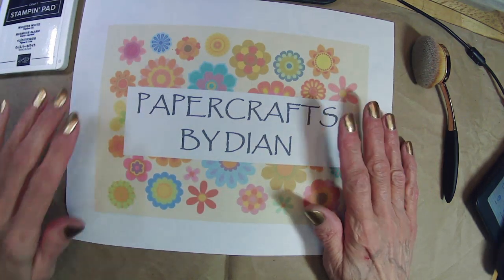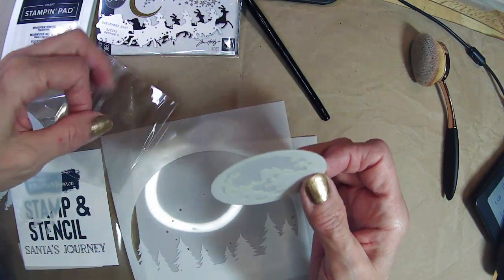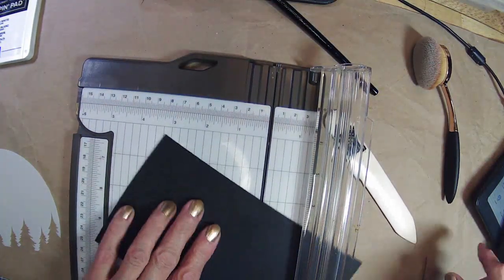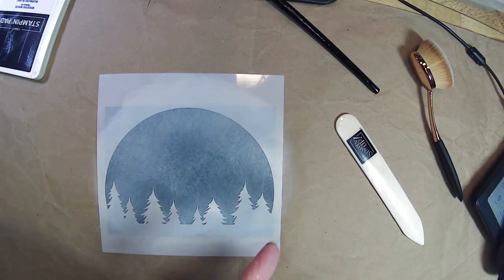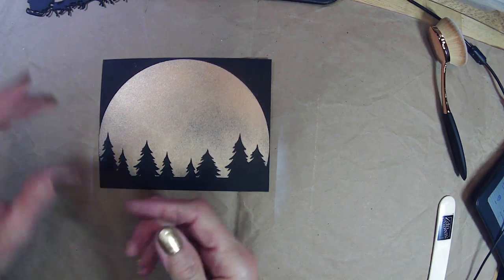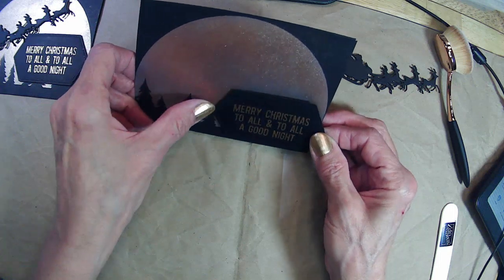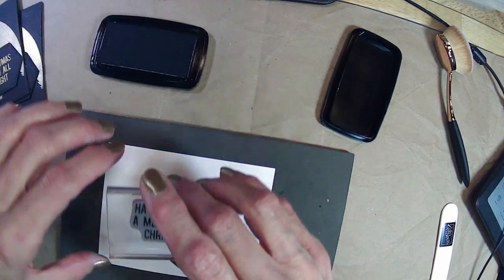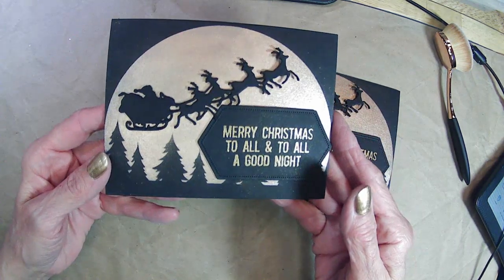Tim Holtz Dash Away All, Brutus Monroe Santa's Journey meet Perfect Pearls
I am using the Brutus Monroe stencil background with white pigment ink and Perfect Pears for Santa's sleigh.